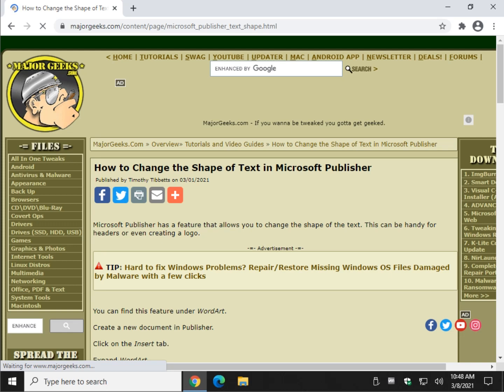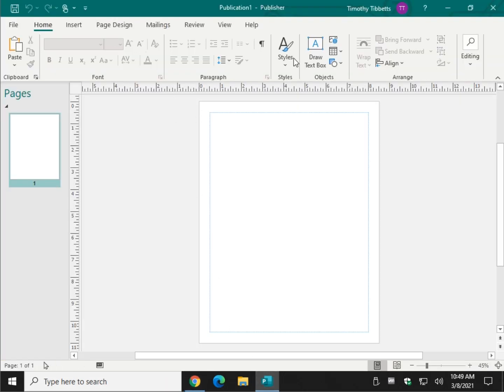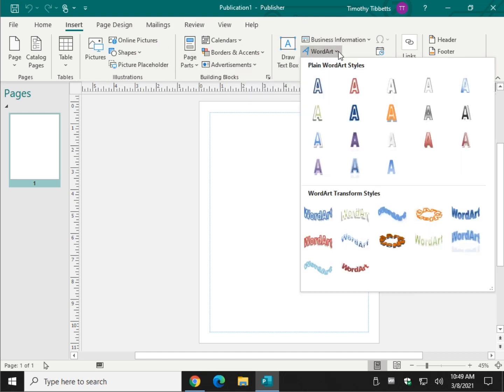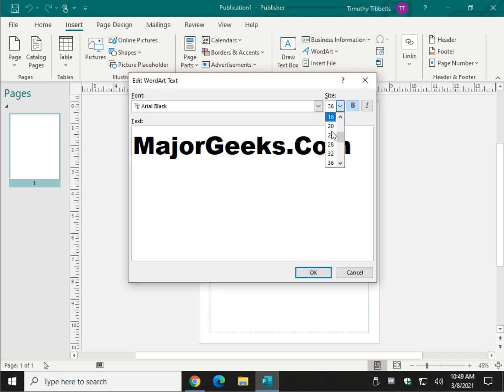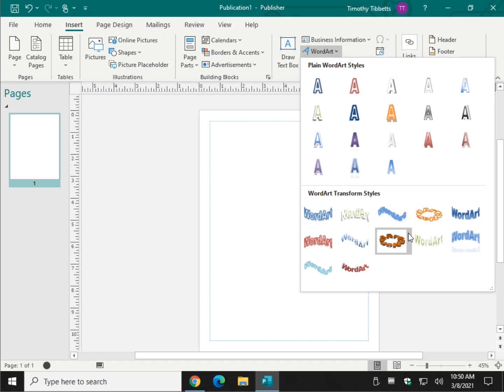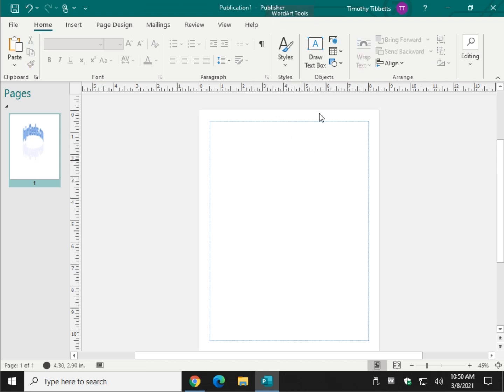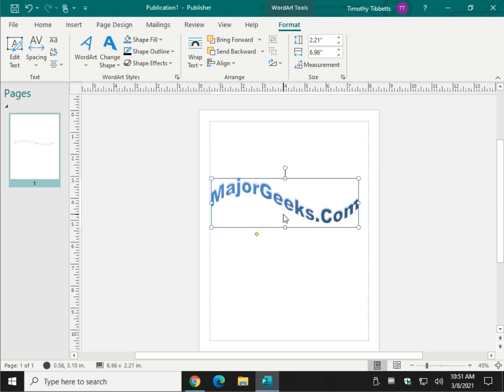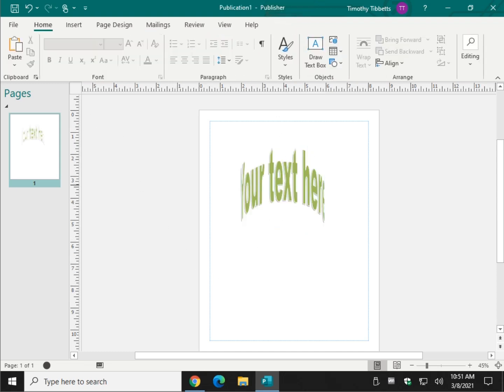How to Change the Shape of Text in Microsoft Publisher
Microsoft Publisher has a feature that allows you to change the shape of the text. This can be handy for headers or even creating a logo.